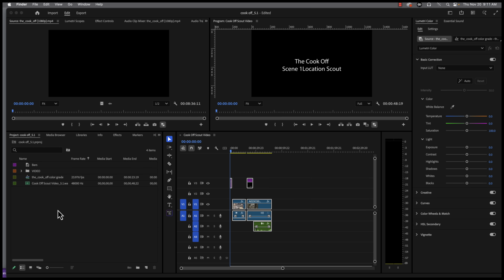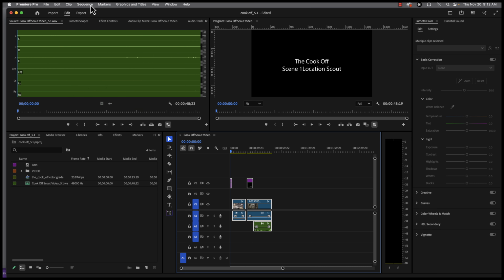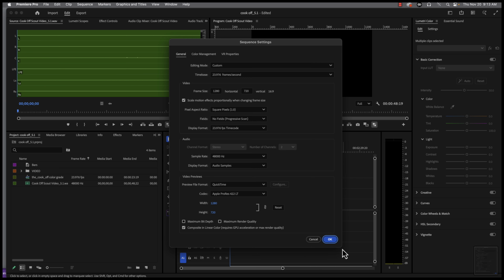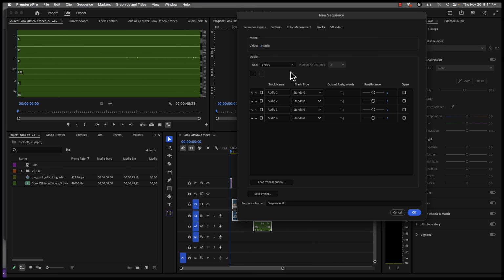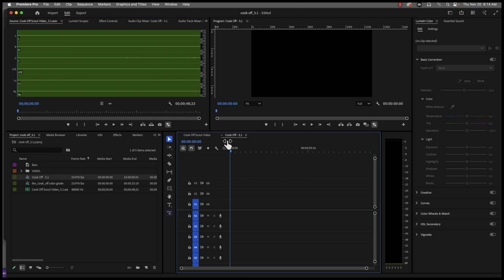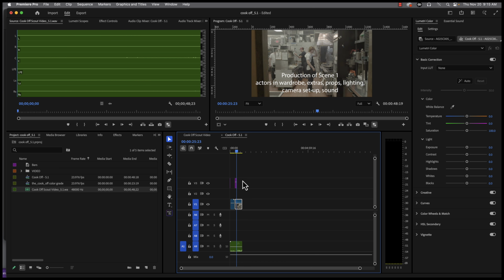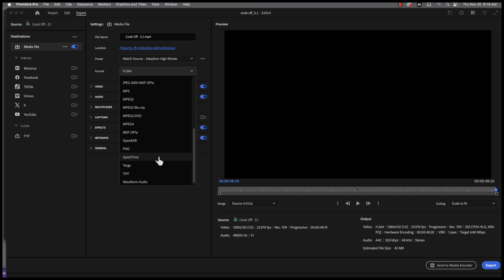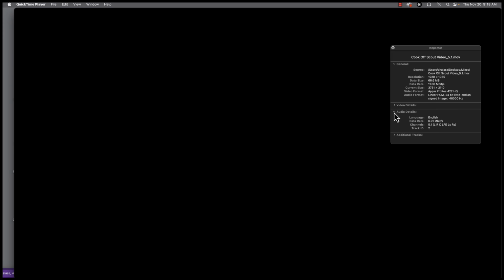Exporting5 1 Premiere